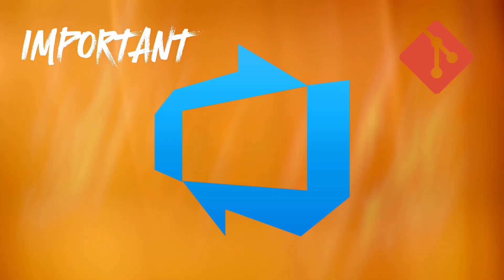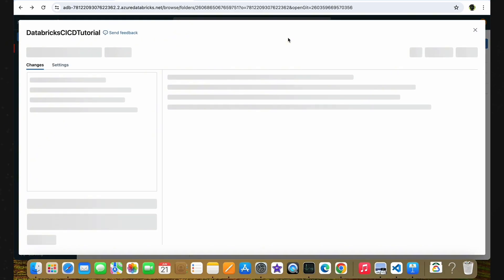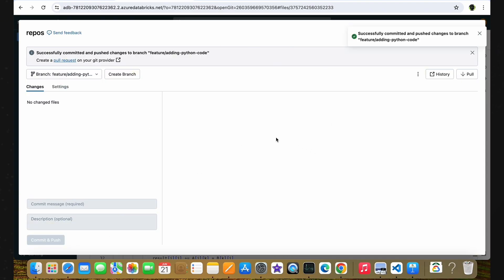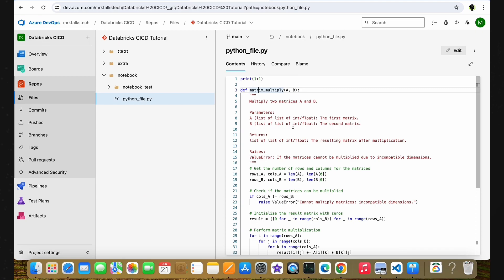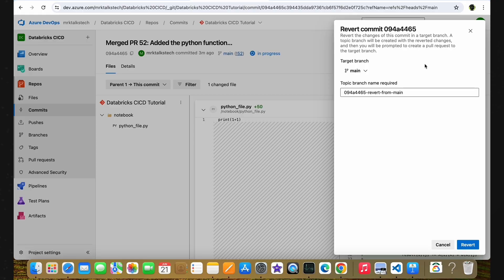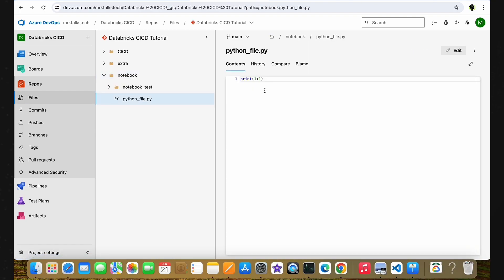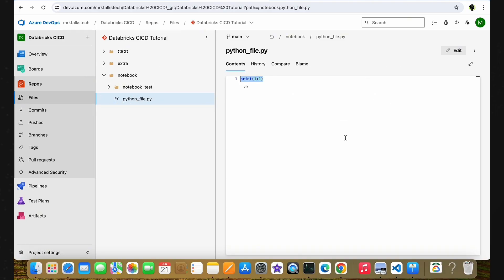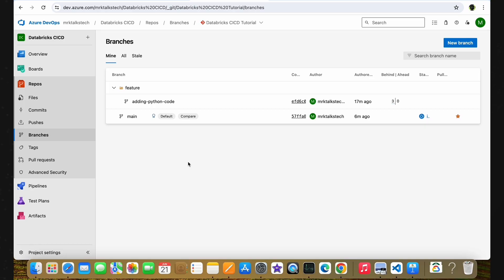Don't fail to answer these questions in your next Interview- Data Engineering Interview Question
🔍 What We'll Cover:

In this video, we tackle two essential Azure DevOps and Git-related interview questions for data engineers. The first question addresses how to revert changes mistakenly committed to the main branch. Using a practical example with Azure Databricks, we demonstrate the process of creating a feature branch, making changes, committing and merging those changes, and finally reverting the changes using Azure DevOps. This guide highlights the importance of best practices such as meaningful commit messages and PR titles to simplify the process.

The second question focuses on recovering a deleted branch in Azure DevOps. We walk through identifying the deleted branch from the commit history and using the complete branch name to locate and restore it. This tutorial provides step-by-step instructions to ensure you can effectively manage and recover branches, a crucial skill in maintaining project integrity.

TimeStamp:

0:00:00 - Intro
0:00:28 - Reverting Git commits
0:11:04 - Recovering Deleted Git Branch

– – – Let’s Connect: – – –

– – – About me: – – –

1. Azure Beginner Tutorials
2. Azure Data Factory
3. Azure Synapse Analytics
4. Azure Databricks
5. Microsoft Power BI
6. Azure Data Lake Gen2
7. Azure DevOps
8. GitHub (and several other topics)

1. Data Engineer
2. Data Analyst
3. Data Scientist

– – – Support me: – – –